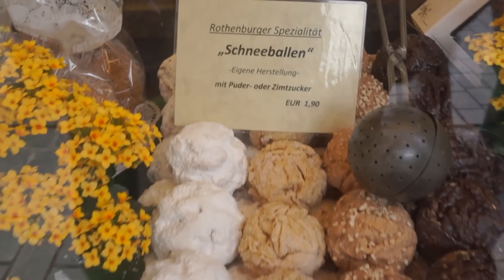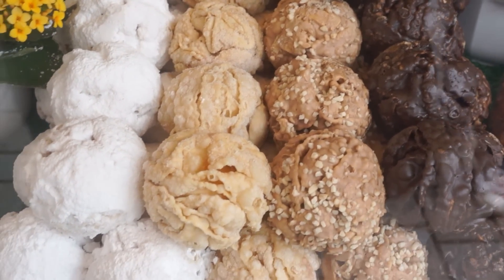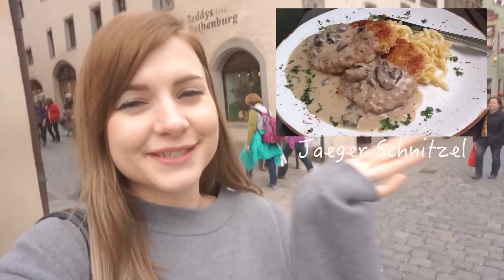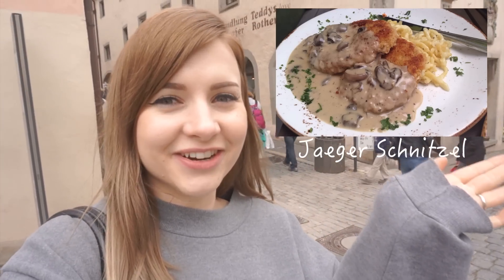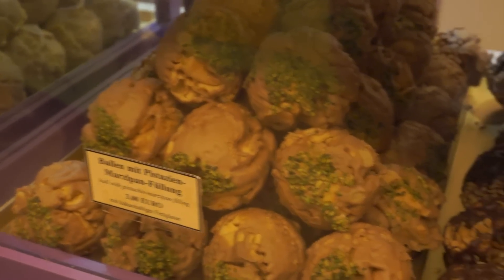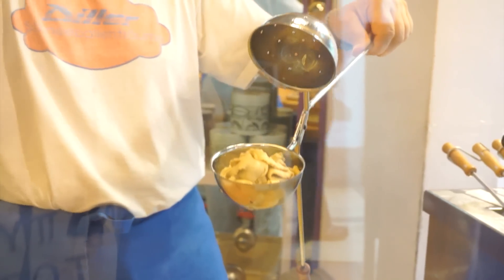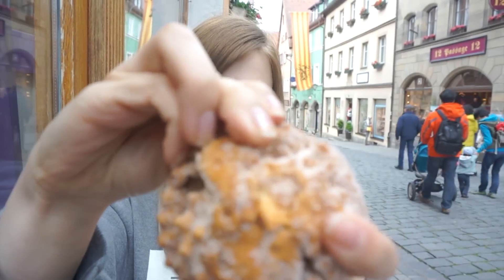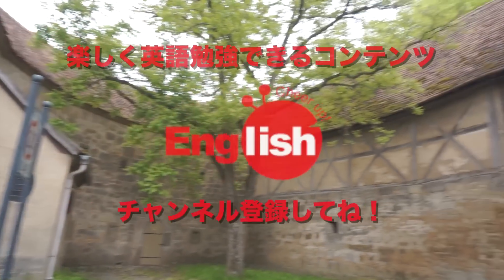英語でドイツ旅！ローテンブルク